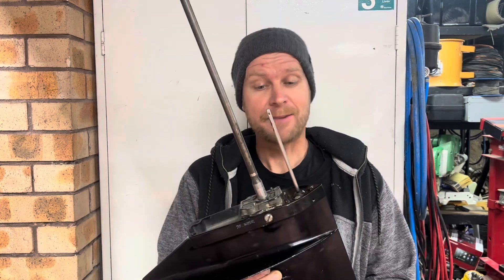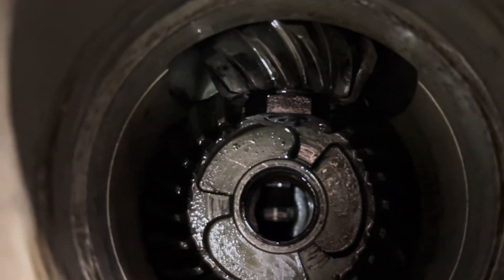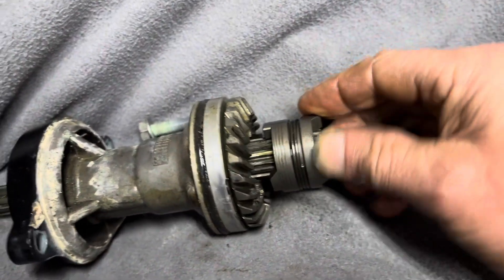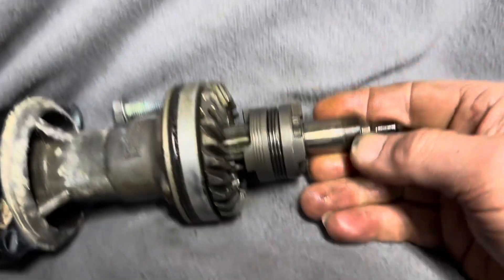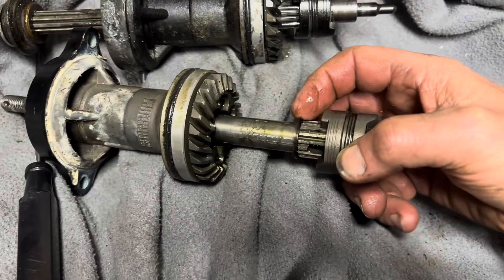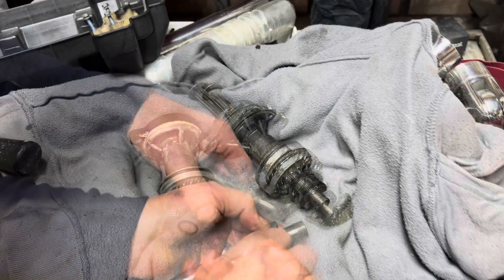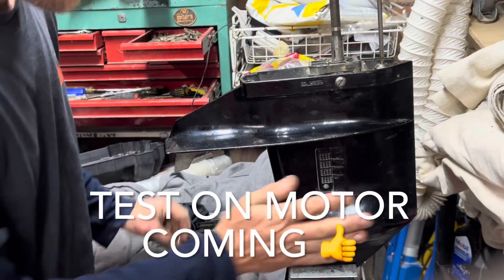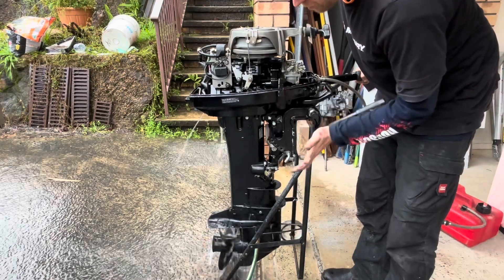Outboard gearcase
I had to diagnose a problem with this outboard lower unit (gear case) so thought I would take the opportunity to explain what’s inside and how it works.